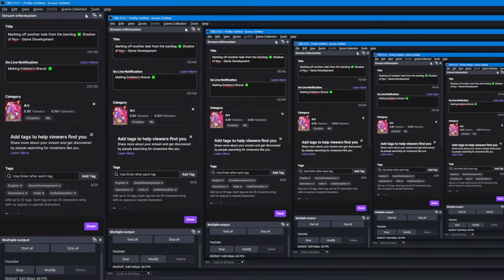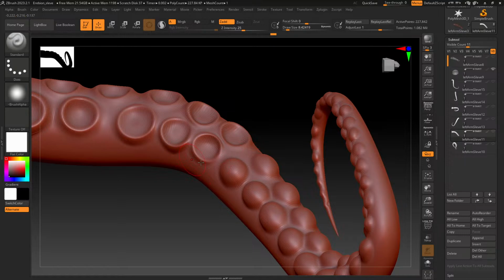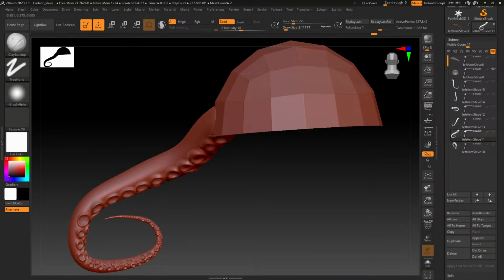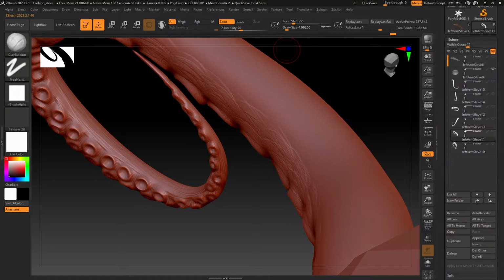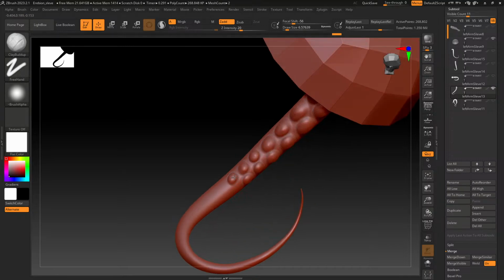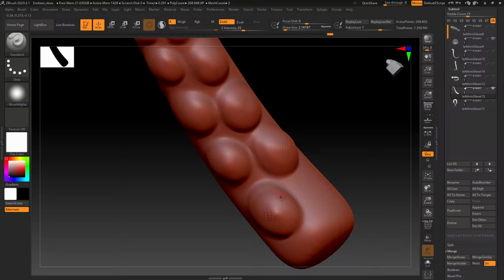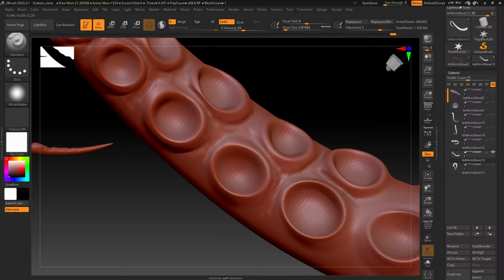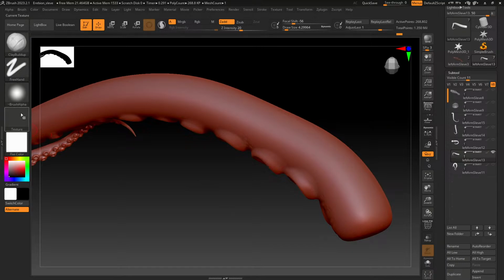Checkered Fox Games Live Stream